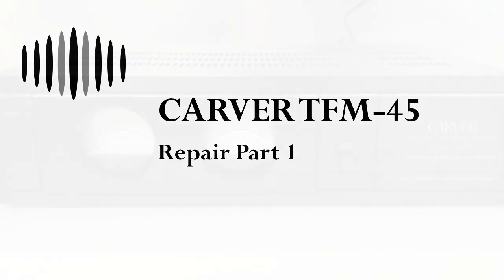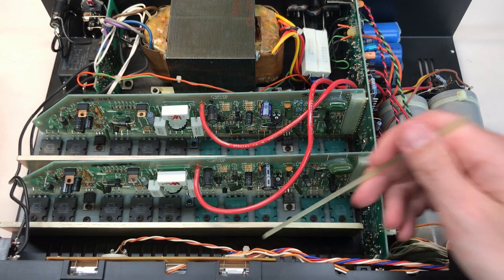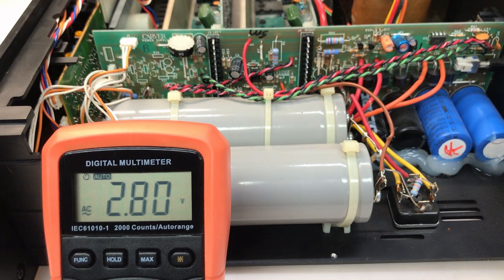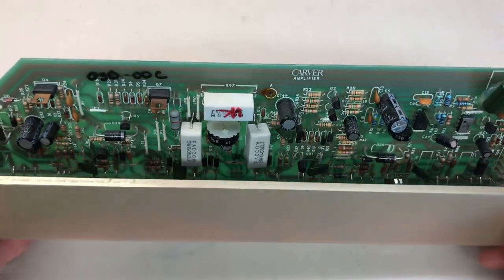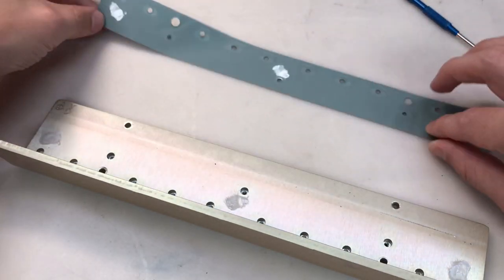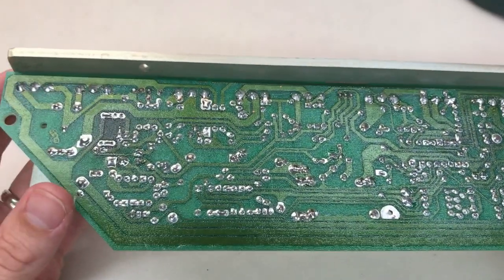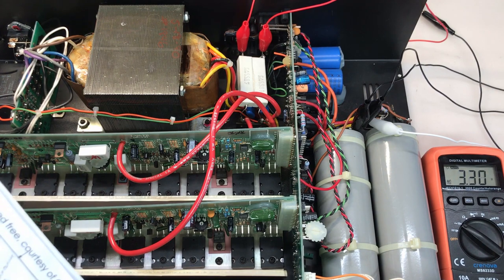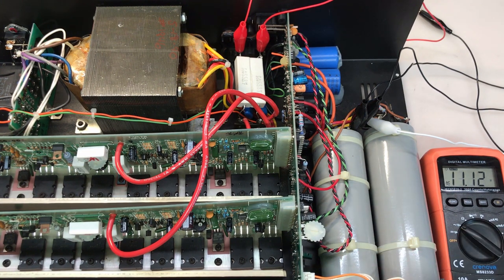DR #33 - Carver TFM-45 Repair - Part 1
In part 1, I perform the initial troubleshooting and repair on a Carver TFM-45. I make some decent progress by recapping and replacing the transistors of both amp modules, but there's just too much work left to make it 1 video.